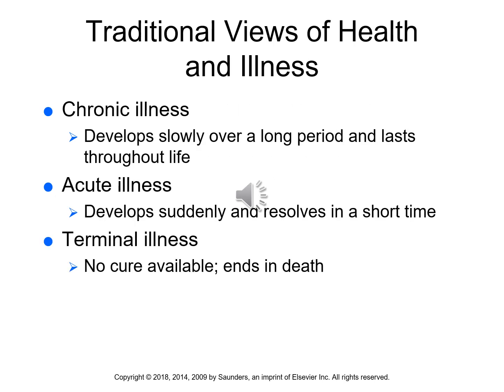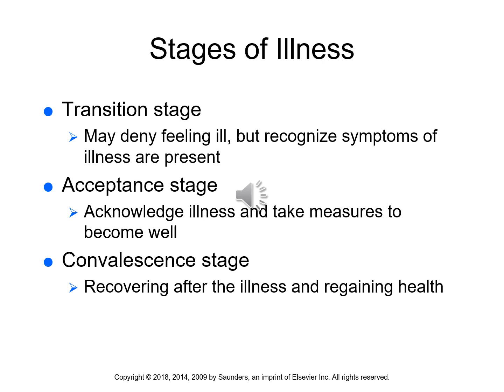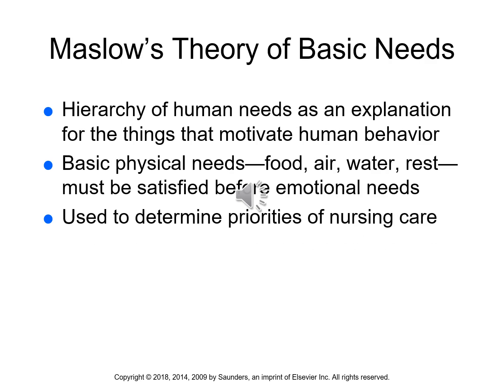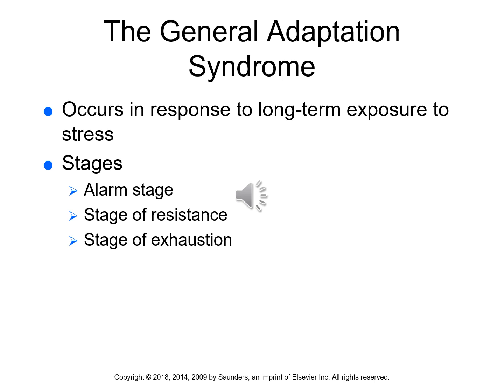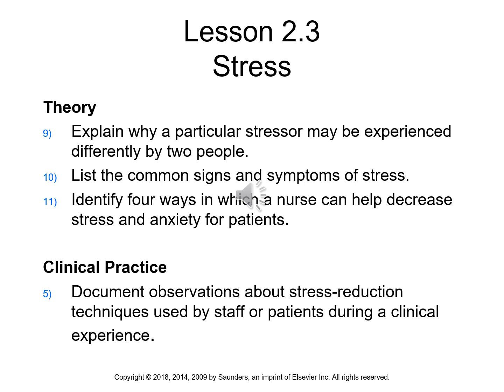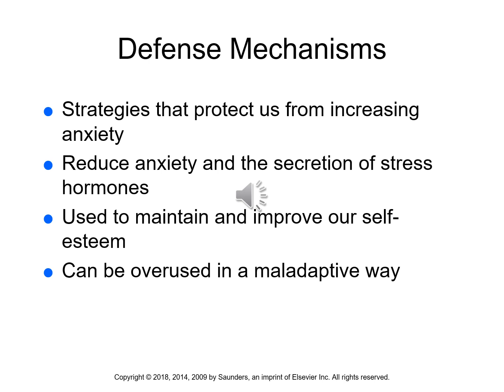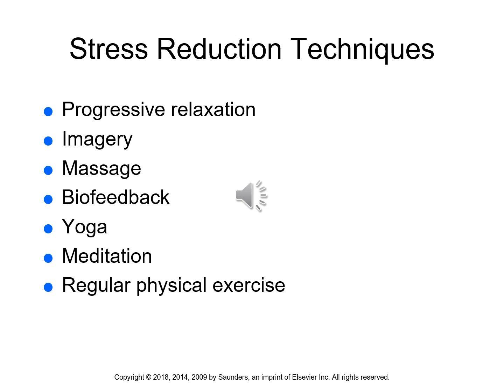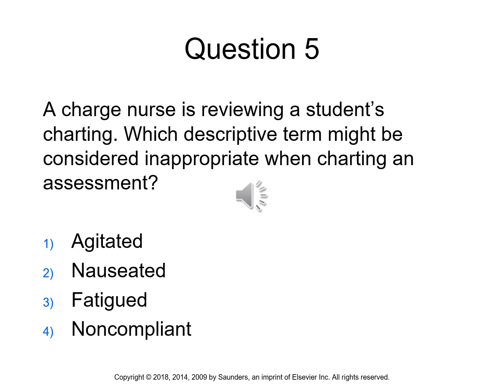Chapter 02 Concepts of Health, Illness, Stress, and Health Promotion